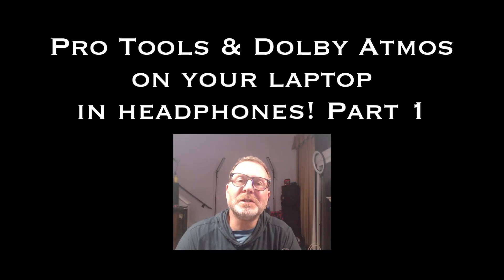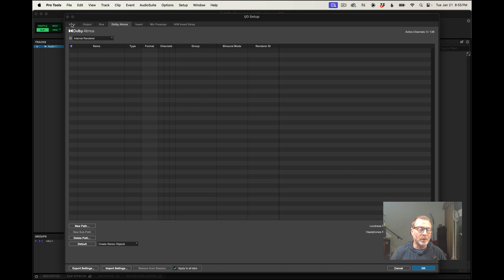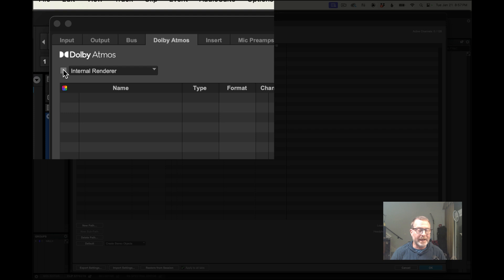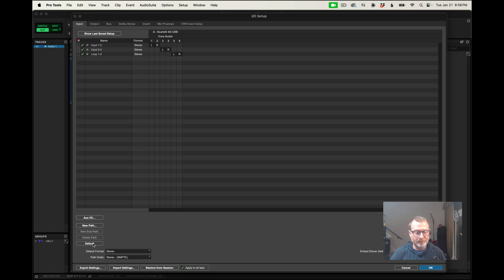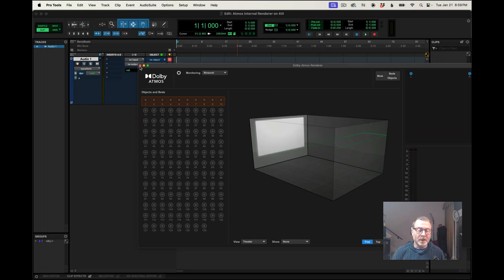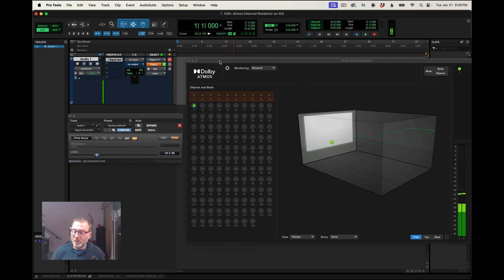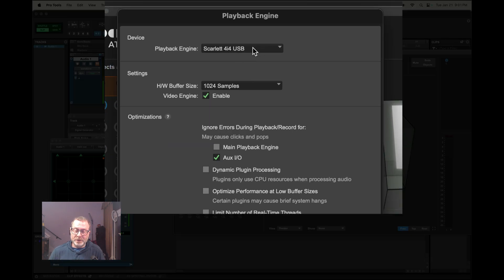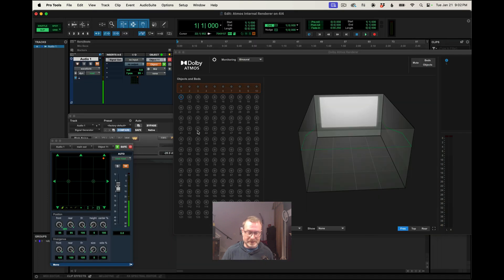Pro Tools and Dolby Atmos on your Laptop in headphones Part 1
This video shows how to setup Pro Tools 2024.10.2 with the internal Dolby Atmos Renderer for mixing and monitoring in headphones! Easy to do and gets you into the Atmos game.   This works with Pro Tools Studio and Pro Tools Ultimate versions of Pro Tools.